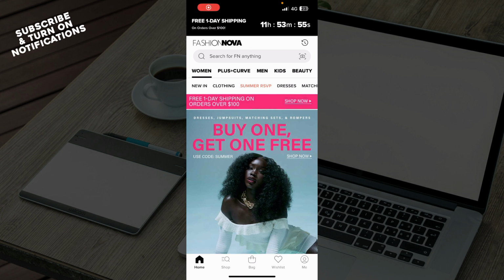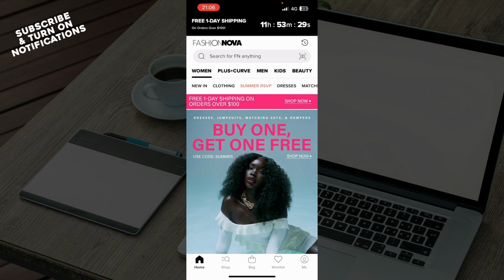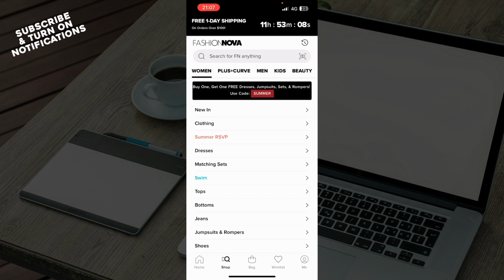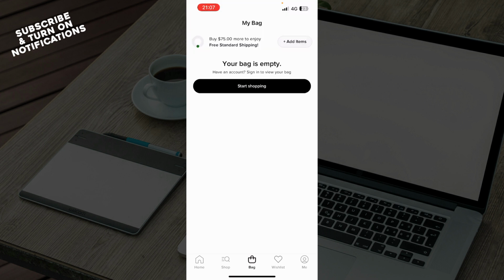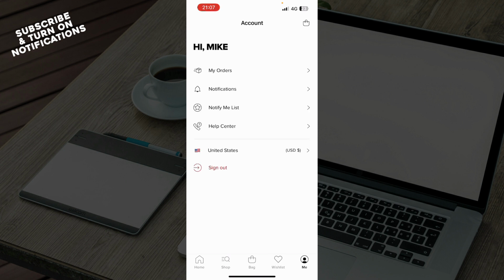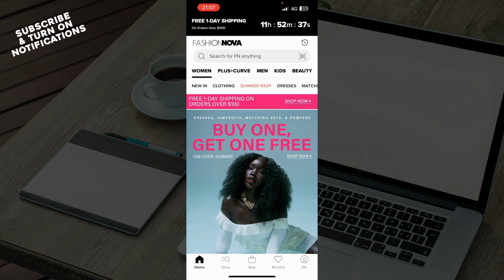How To Return Fashion Nova Purchase (Quick Tutorial)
In this video I will show you How To Return Fashion Nova Purchase. It would be good if you watch the video until the end so that you don't miss important steps.